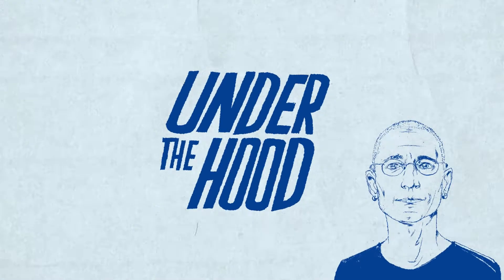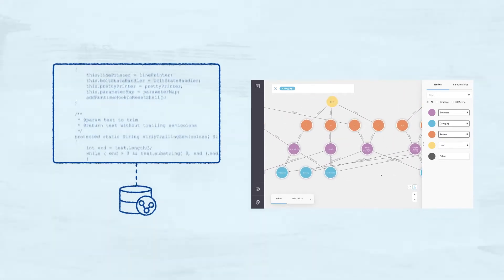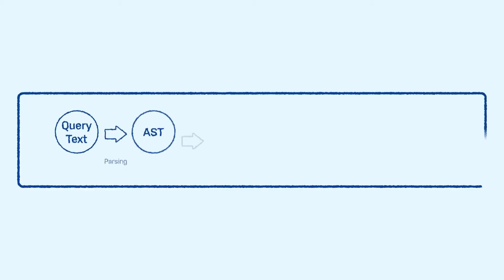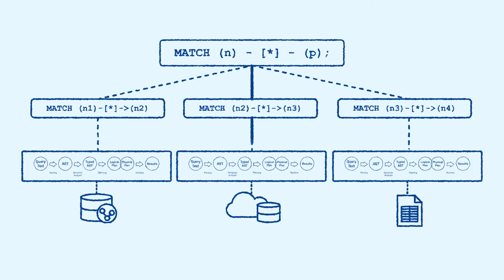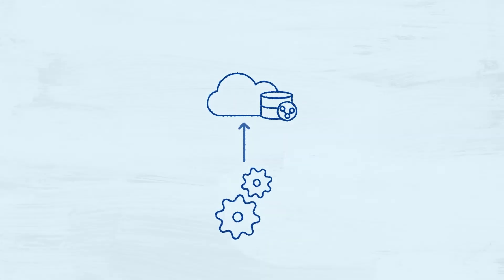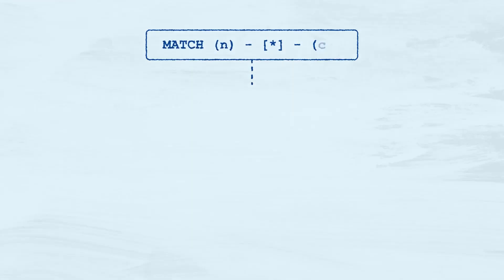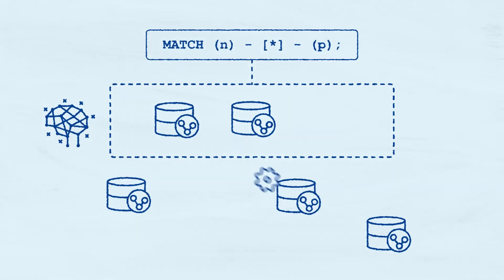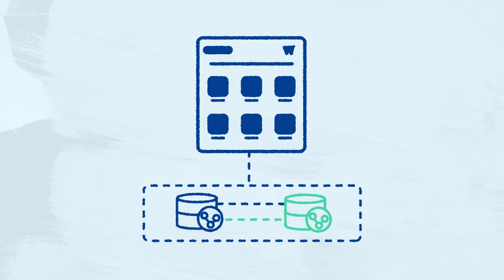Neo4j Under the Hood - Conclusion - The Future of Graph Databases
Welcome to the 9th episode and season finale of Neo4j Under The Hood, The Future of Graph Databases. In this episode, we'll explore the future potential of graph databases.

Graphs are exciting because they let us look at data, databases, and knowledge in a variety of new ways – which inspires new ideas. Now that you’ve learned about some of the data challenges the Neo4j graph data platform can solve, we'll explore the future potential of graph databases.